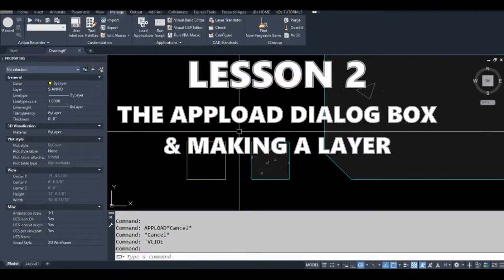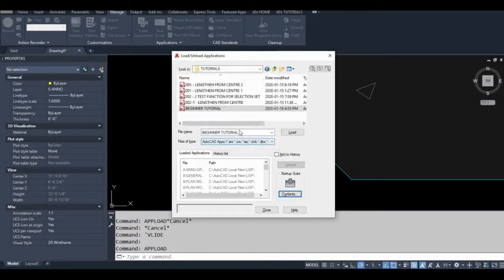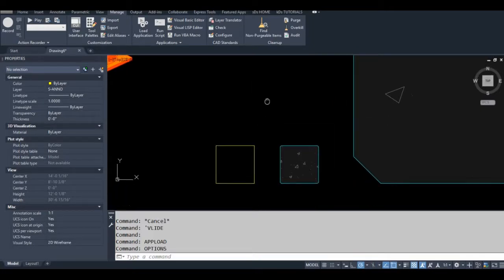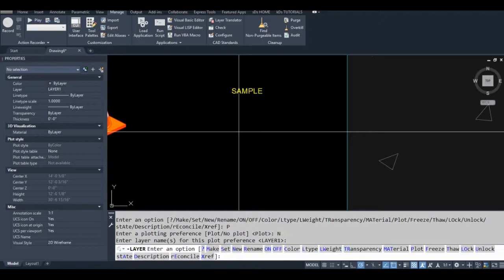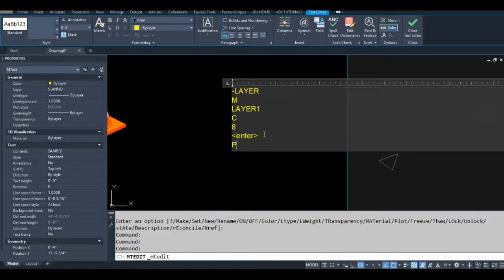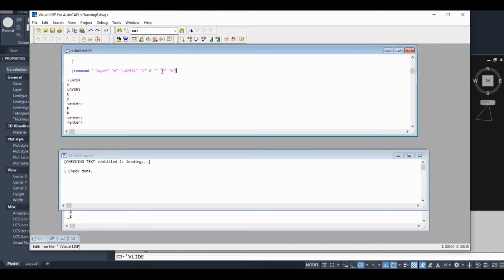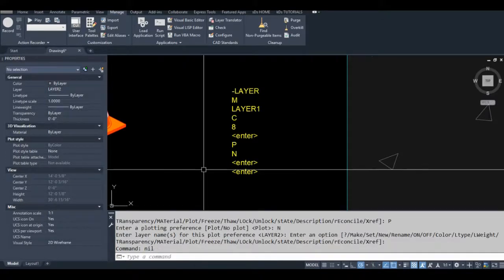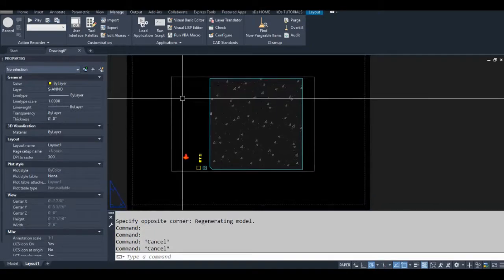BEGINNER LISP - LESSON 2 - APPLOAD & CREATING A LAYER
In Lesson 2, I show you how to use the "APPLOAD" dialog box. And I show you AutoLISP code that will automatically create a layer for you.